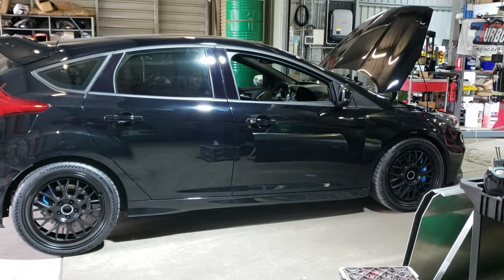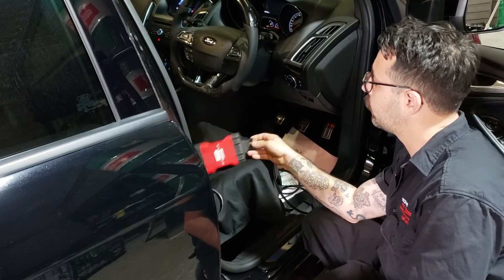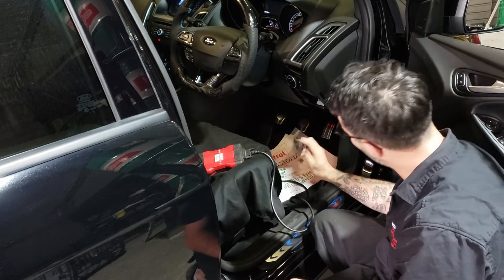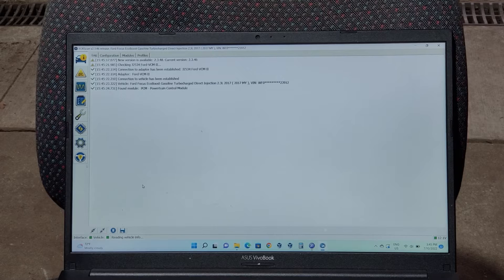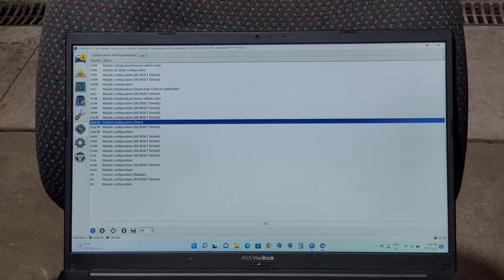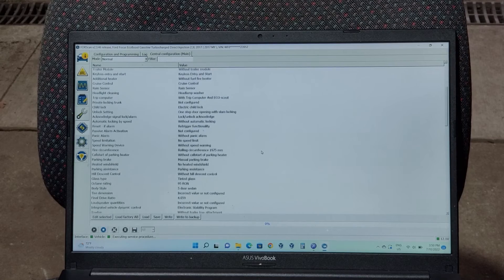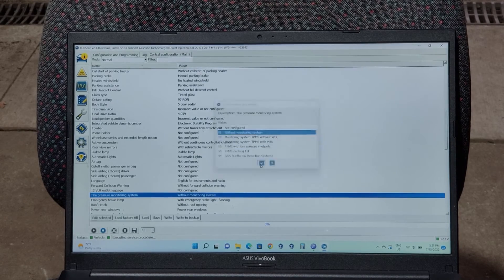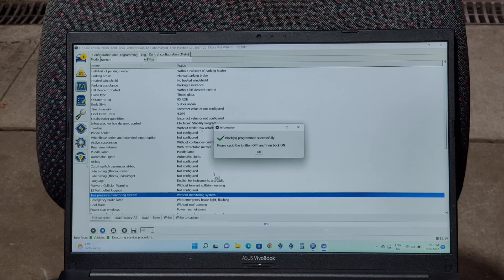How to disable TPMS on mk3 RS/ST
How to disable TPMS (Tyre Pressure Monitoring System) on a LZ Focus RS/ST. Commonly done if you have several sets of wheels and don't wish to buy additional tyre pressure sensors.
Step by step by OEM Denied Performance.

NOTE: A battery charger & Forscan is required to carry out this procedure